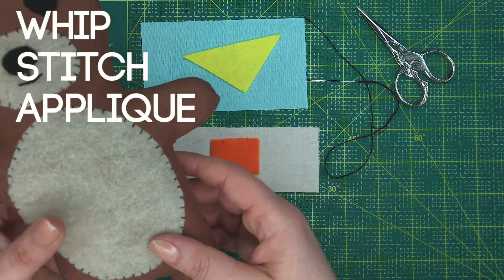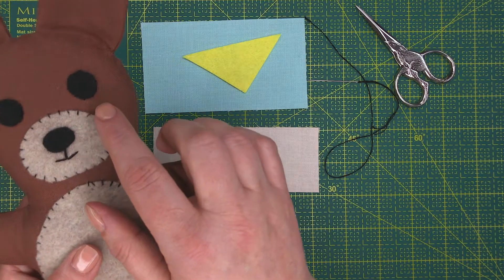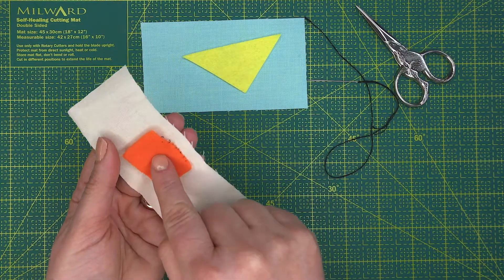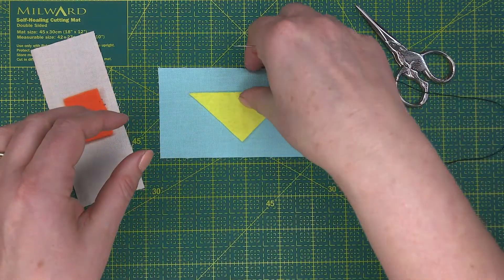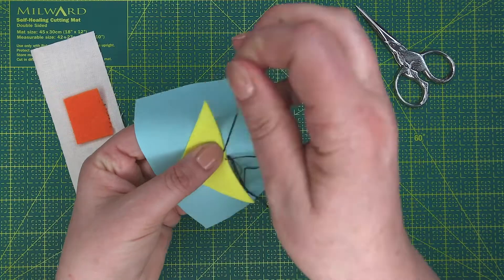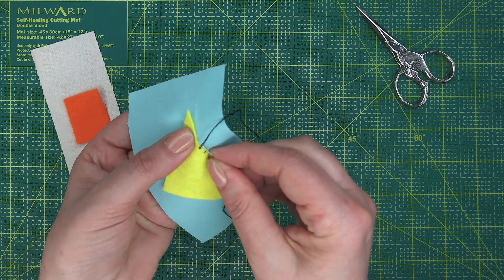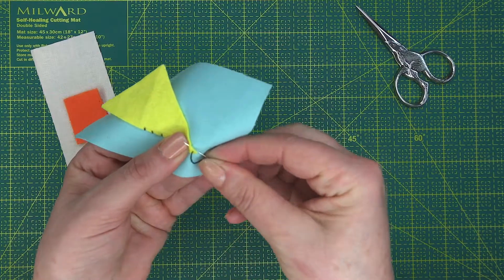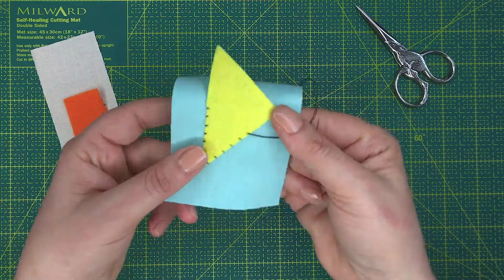Whip Stitch Applique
This video is part of a collection of brief tutorials for all the hand sewing stitches I use in my sewing projects, patterns & tutorials I have available over on my

The complete set of stitches is available in my How to Guide at this or via the Hand Sewing Stitches Playlist here on my channel.

I really appreciate every subscriber and feel so privileged to have you join me on my crafting and sewing journey here on YouTube.

Equipment:

Light 18” LED ring
Sound recorded on a Zoom H1 - UK / USA LD Systems D 914
Pop Killer - UK